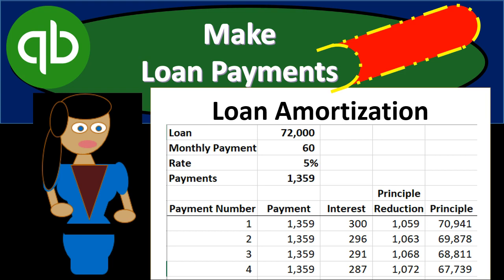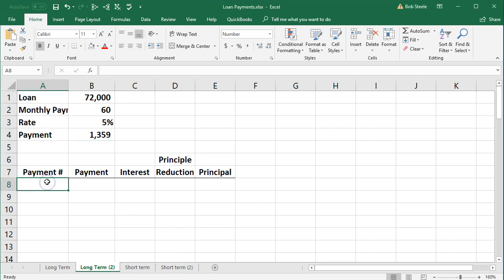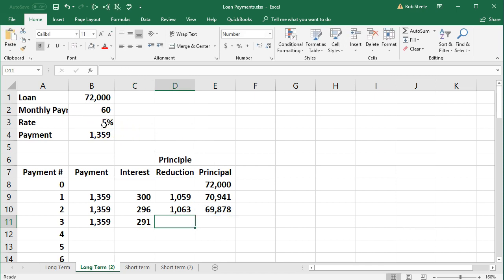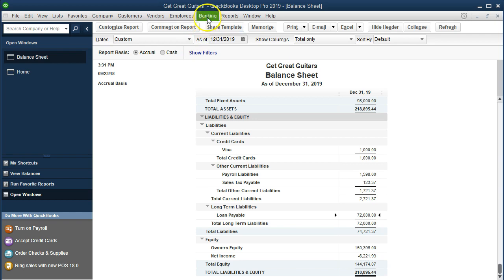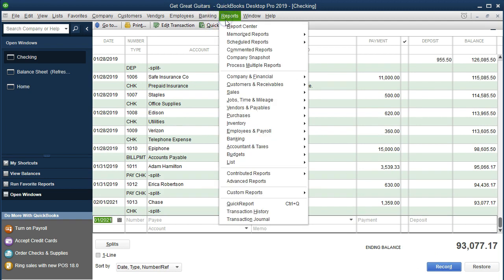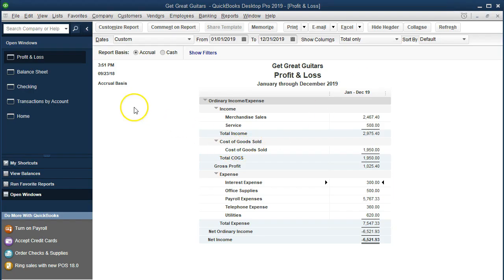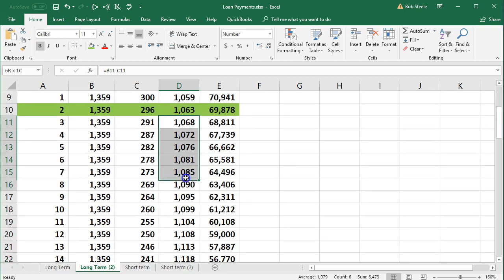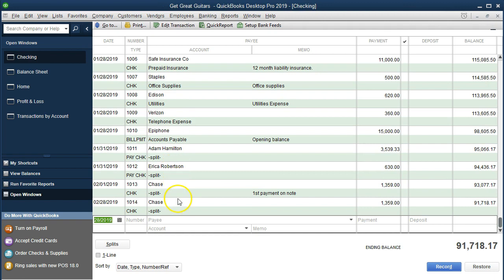QuickBooks Pro 2019 Enter Loan Payments From Amortization Table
Enter principle deduction and related interest for loan payments on an installment note in QuickBooks Pro 2019. We will first generate an amortization table. The amortization table is often not given in a loan agreement but is needed to break out interest and principal portions of a loan. The payments of most installment agreement will be the same each period but the allocation of interest expense and principal will very. We will also talk about other options for entering the loan payment into QuickBooks and making adjusting entries at the end of the accounting period. Once we have created the amortization table we will enter the first two payment into QuickBooks. We will enter the first payment into the check register using the split option to enter multiple accounts. We will enter the second payment into the check form. We will then check the financial statements. We will see cash going down for the amounts paid, interest expense going up but not being the same for the two payments and the loan balance going down but not by the same amount for the two payments. We will then check that the loan balance in QuickBooks matches the balance on the amortization schedule.